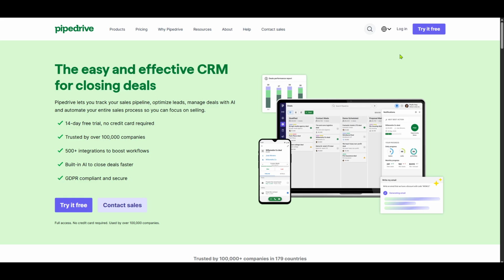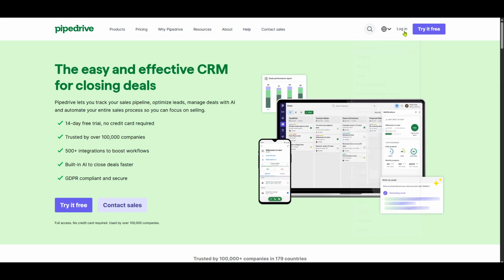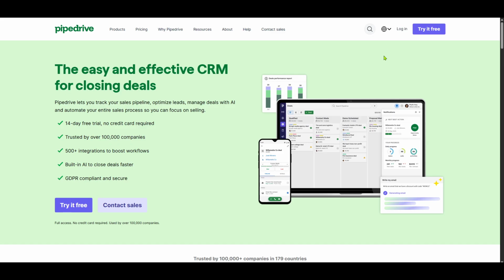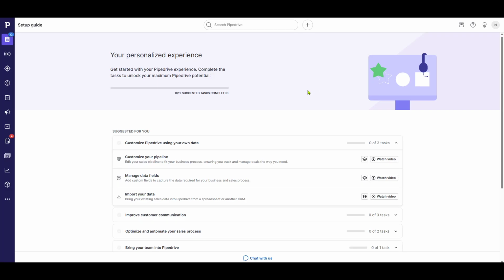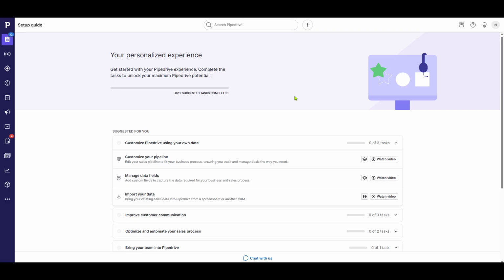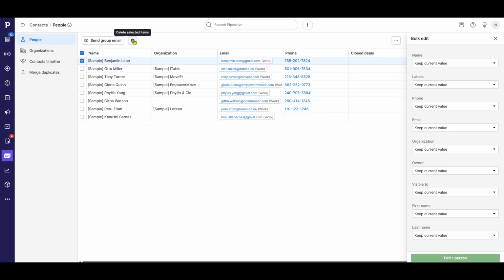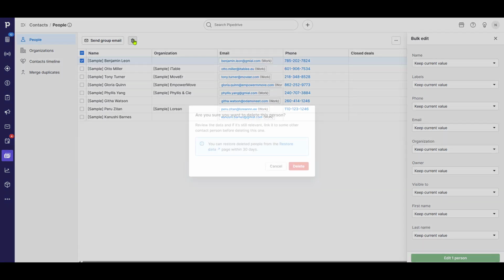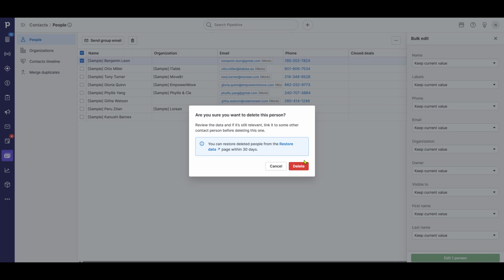How To Delete Contacts In Pipedrive [2025 Guide]